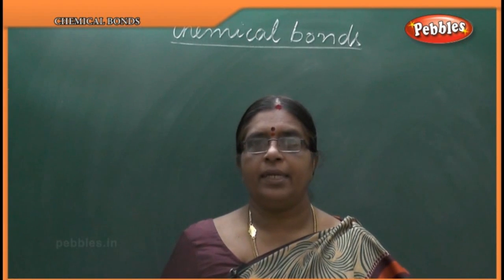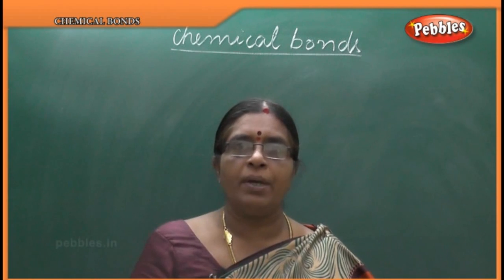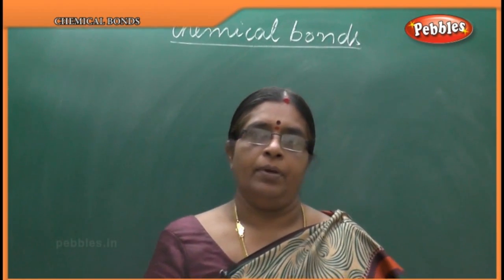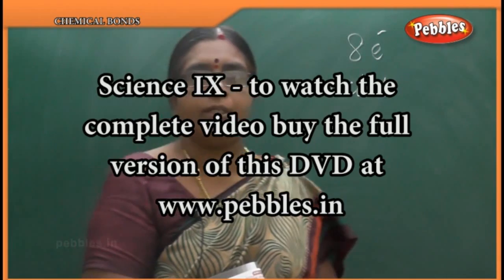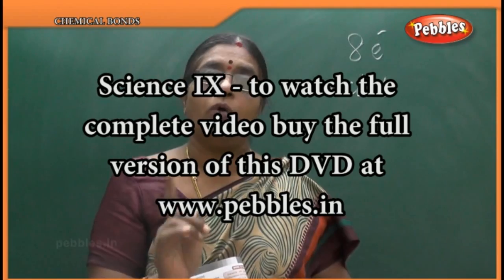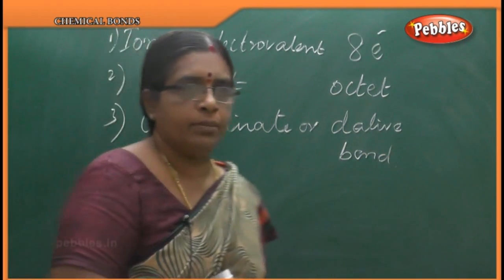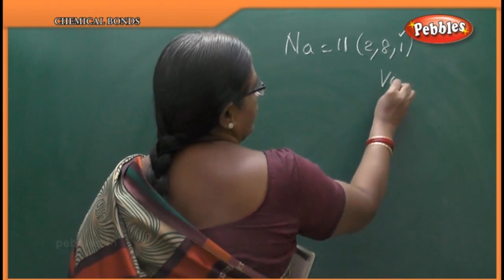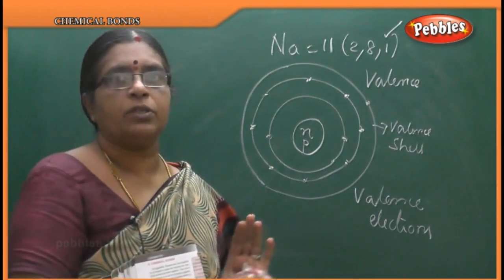Chemical Bonds || Chemistry || 9th std Science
9th std syllabus. Science - Chemical Bonds.